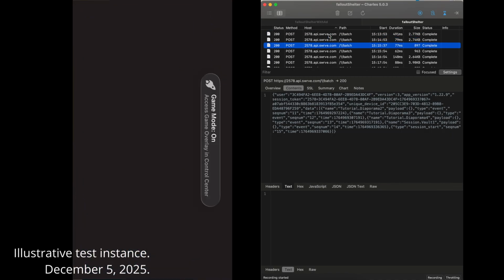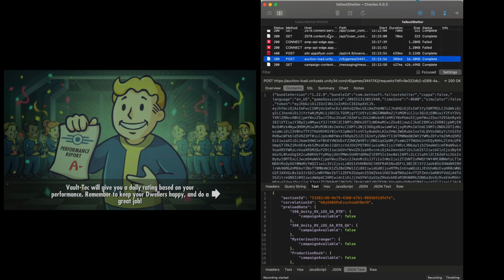'Fallout Shelter' App by Bethesda Softworks: Children’s Online Data Privacy Investigation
This video documents Pixalate’s forensic traffic analysis of the 'Fallout Shelter' app (iOS), conducted as part of our December 2025 child online safety research investigation.

Testing was performed on an iPhone explicitly configured as a child’s device. Our analysis examined whether the app properly signaled child-directed status to the advertising ecosystem, whether verifiable parental consent (VPC) was obtained, and the types of data transmitted to third-party advertising partners via the programmatic bid stream.

This video is part of Pixalate’s broader investigation into child online safety and advertising compliance.